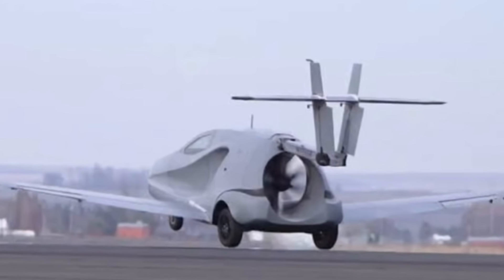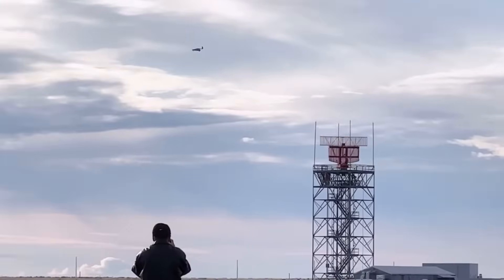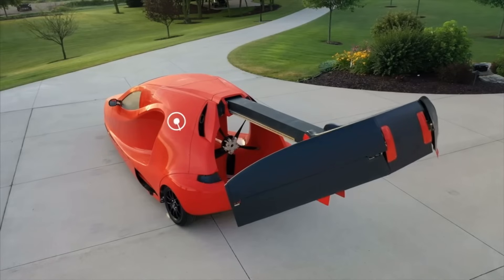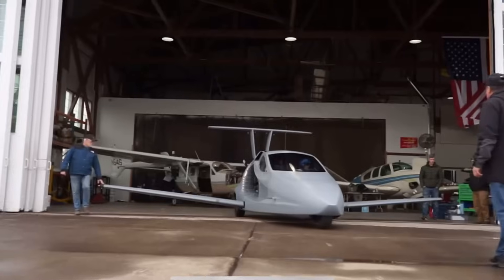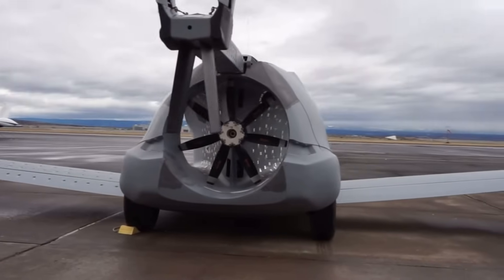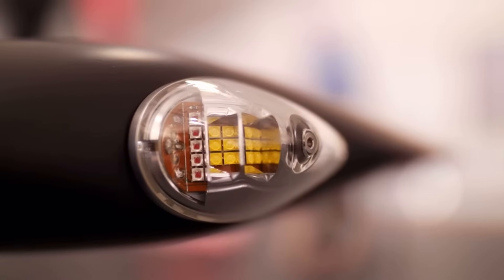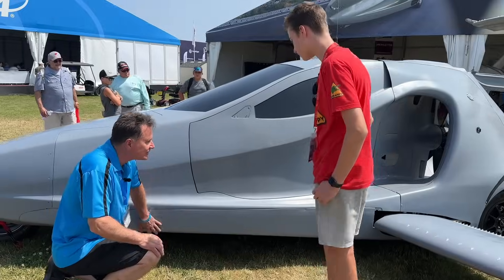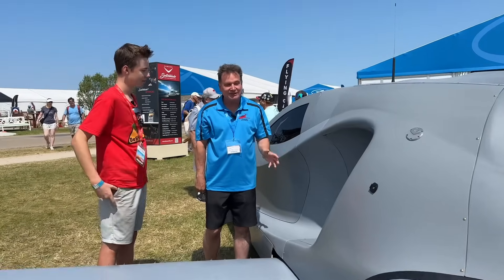The Switchblade REAL Flying Car. Price & How the Wings Fold In.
CEO of the Switchblade flying car chats with me at Oshkosh 2024. We talk about price, certification, how the wings and tail fold in, take-off speed, cruise speed and how many expressions of interest there are.
Thank you to CEO and found a Sam Bousfield for taking the time to speak with me. Enjoy the video.